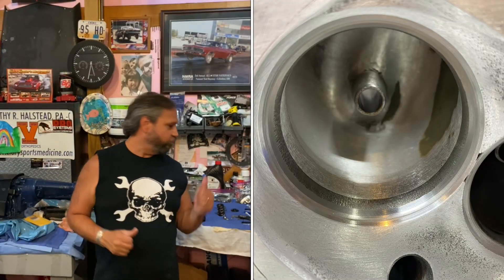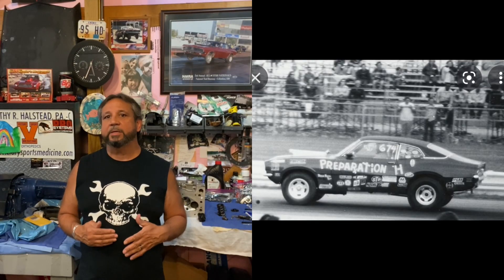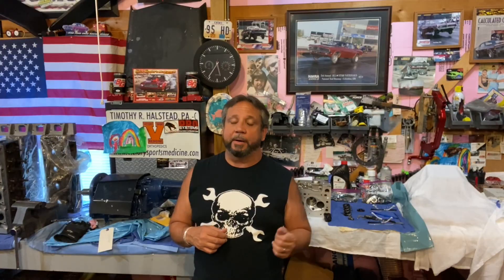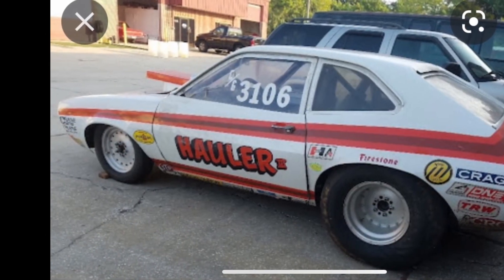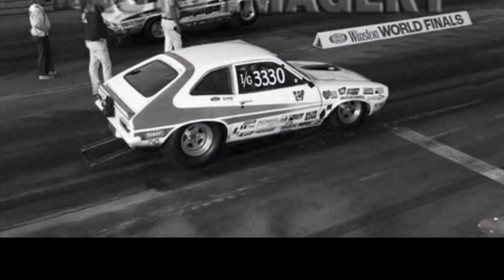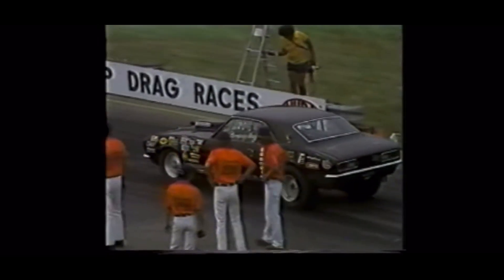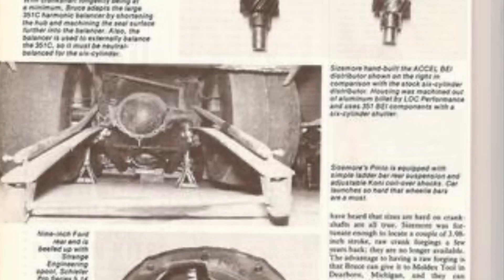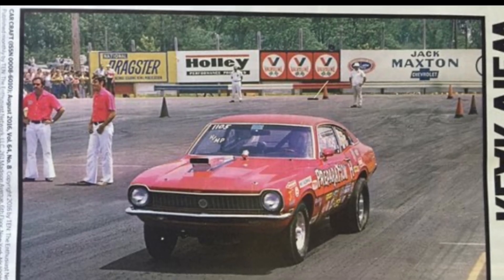Ford 351 Cleveland Headed 300 6 Cyl, 500 HP, by Bruce Sizemore, Saw Lee Shepard smile, As I Passed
This is a quick video just going over the basics of the Cleveland headed Ford 300 ci 6 cylinder that Bruce Sizemore raced in Modified Production, Modified Eliminator. These pics are from the 75 World Finals, where he takes out Lee Shepard. I saw an ad where Lee Raced a Ford maverick in 1974, and won the Winternationals. I did read where he took the Corvette Chassis off, and put a Corvette Body on the Maverick Chassis, was this the car he raced in 1975 at the World Finals. The Ford Pinto, Bruce raced, was sold off obviously, but later found. Not really a barn find, but, it must have had that allure, the pictures, kind of allude to that. Not sure of the whereabouts of Sizemore's Pinto now. The 6 cylinder Ford 351 Cleveland head was made from  2 heads, that were cut up, and furnace brazed back together, fairly rare  practice back then, to make it one piece,  and strong as possible. Bill Coon in Michigan, did the same with Cleveland blocks, furnace brazed  cylinder sleeves into the block.  This allowed for big bore capability, 4.125 bore size. All machine surfaces, need to re machined, as it distorts, the surfaces. It does similar distortion to the heads. This is an amazing piece, this 6 cylinder Cleveland head, and injector style intake. What Potential, Dr Ron Racing sees in it. Has to bring it back to life. Thanks Dr. Ron. I also showed an article from Popular Hot Rodding, where they show the break down of Bruce's Engine. Tells of the specifics, so cool to see, that it uses many Ford 351 Cleveland Pro Stock parts. The  Cleveland headed 6 cylinder Ken Ellisons is building is more pro stock in regards to the head, it has filled in takes, and an exhaust Port Plate to raise the exhaust ports, just like the Old Cleveland Pro Stock High Port heads. At the end you can see some of the pics of how the Sizemore Pinto was found. Also it was a Don Hardy Chassis, many Pro Stock cars utilized the Hardy Chassis. I have been talking with Don Hardy Jr. we may some interesting data to to present about all of his Dad's cars, Still working on it all.
Sunday 8/22/2021 Live on Unity Motorsports Garage...Be there, or be cubed.